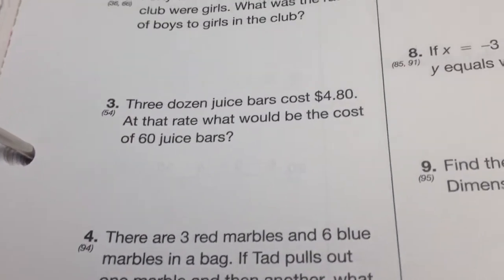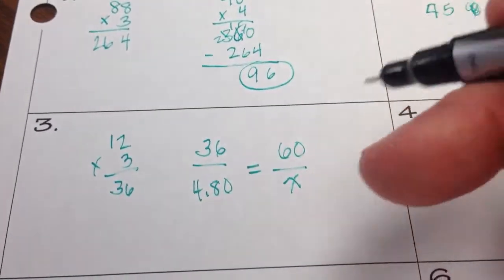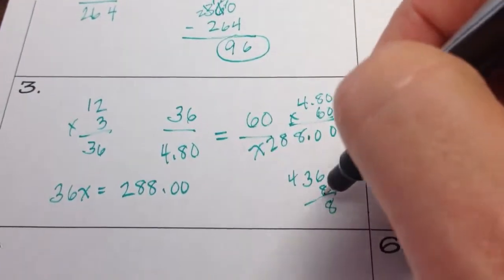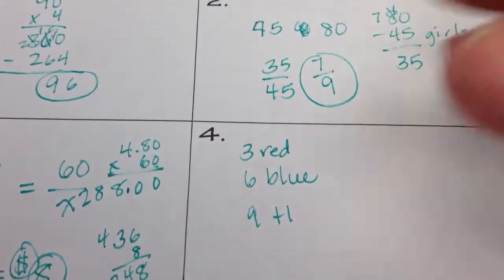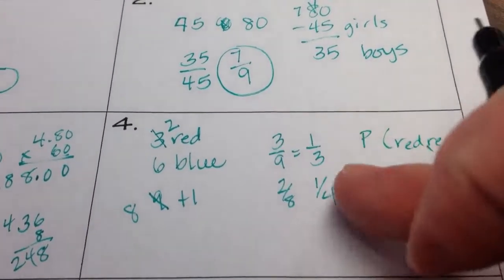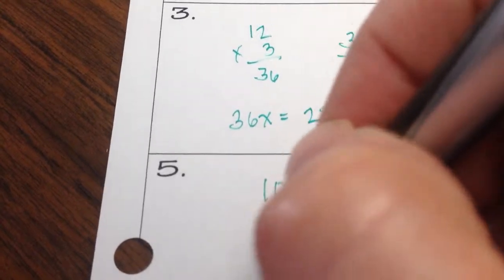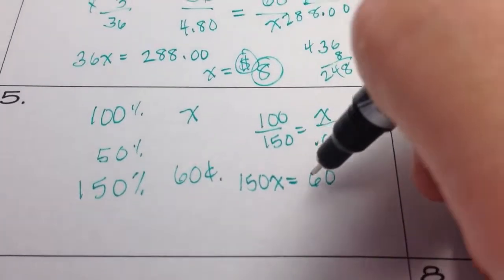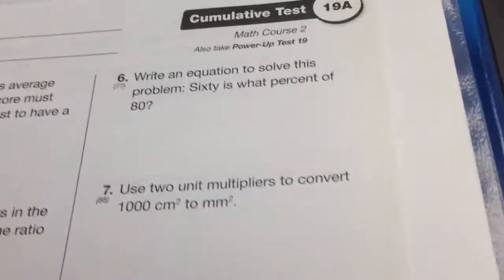MCS Course 2 test 19 Q 1-5